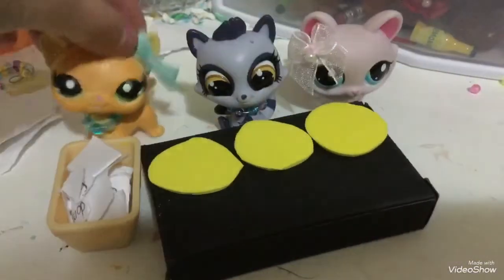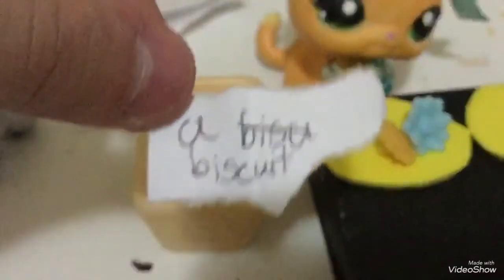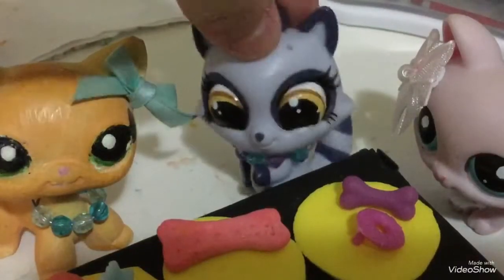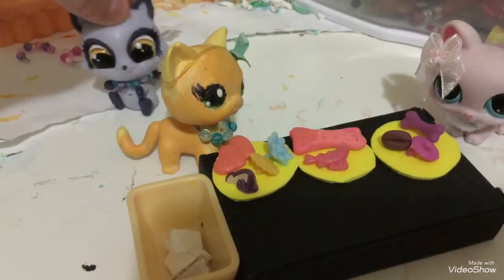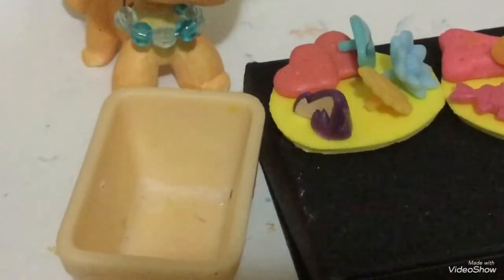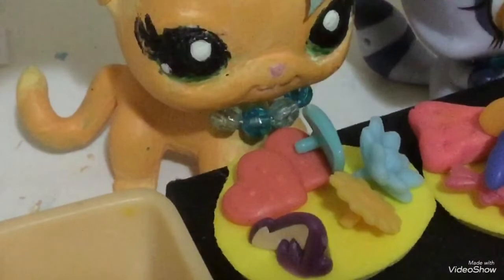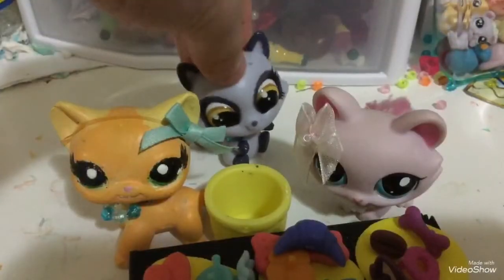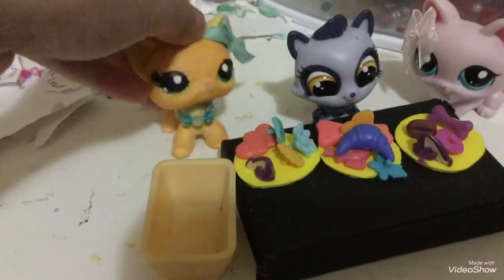Pizza Challange ft. LPS Lover 163 & LPS Slimer (Link in Desc.)